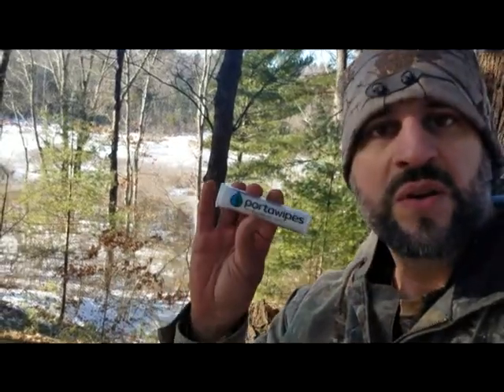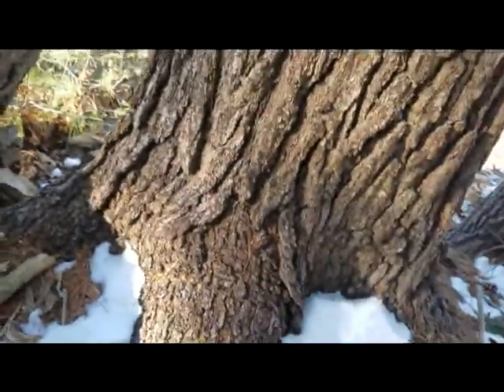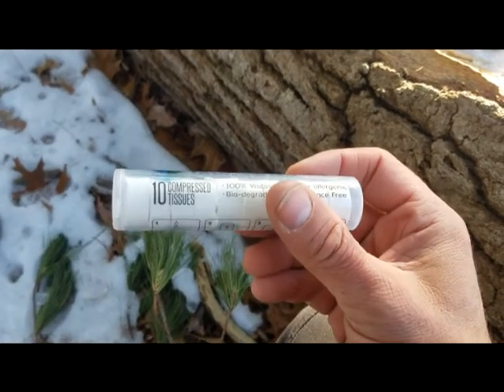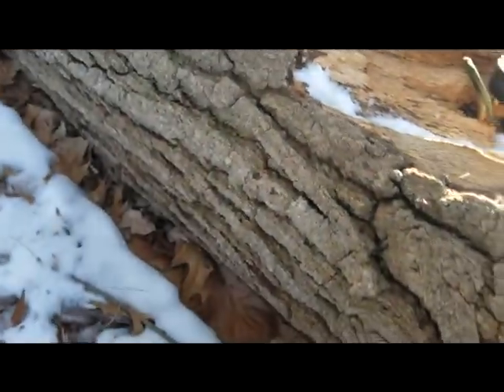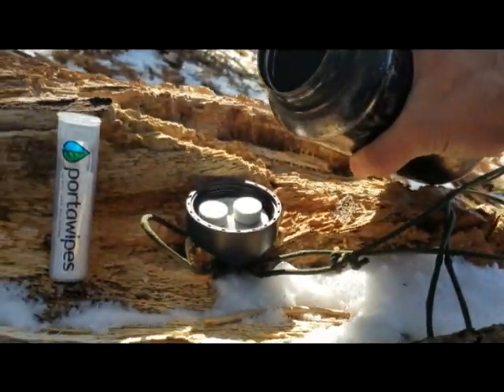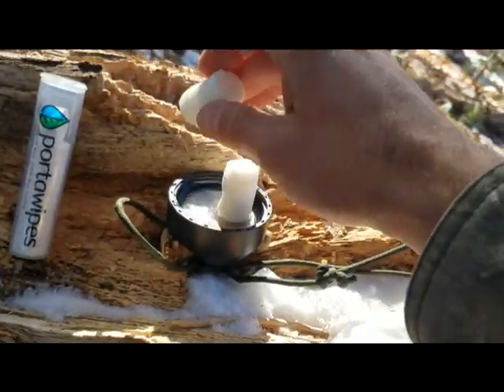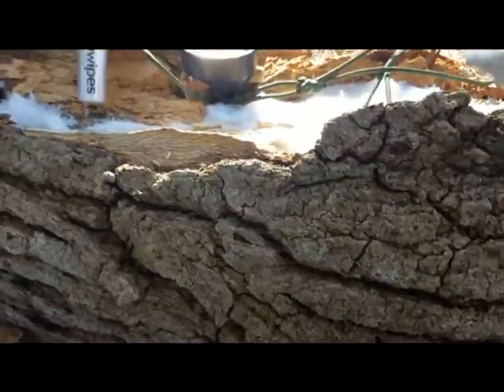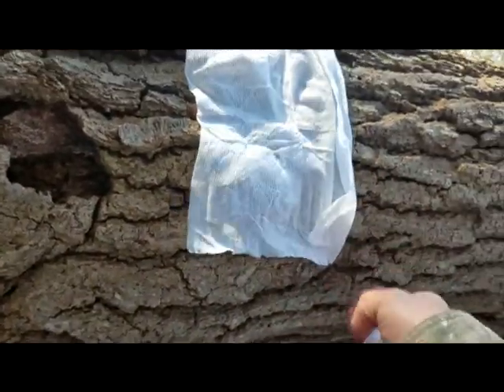Review of Portawipes: How to Wipe Your Bum In The Woods/Perfect For Bug Out Bags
Check out this product! These are way better than toilet paper and take up so much less space in my bag!